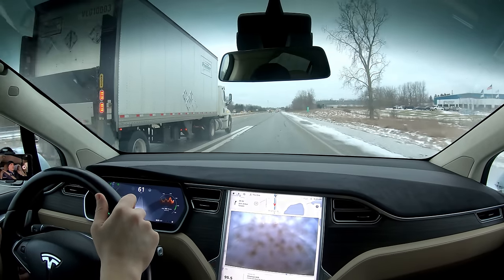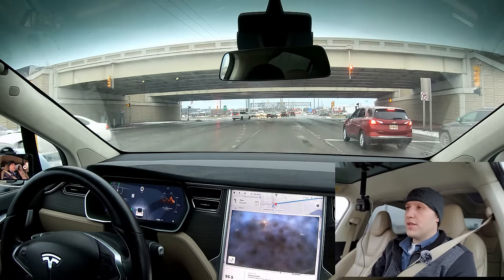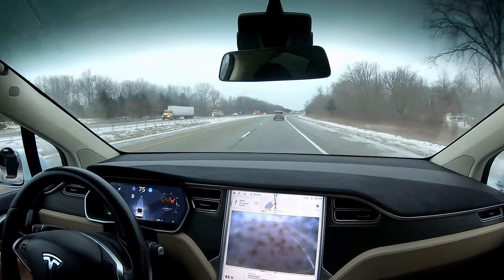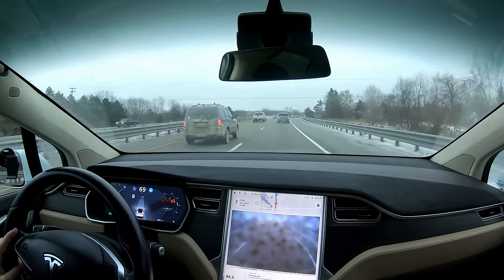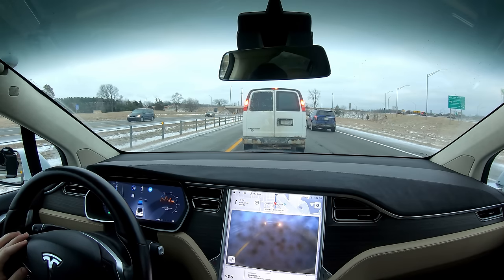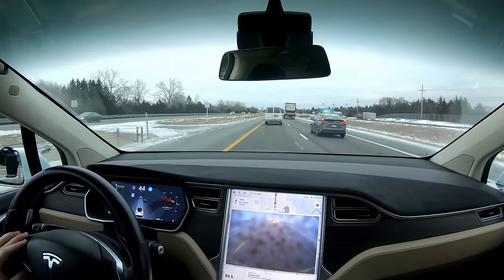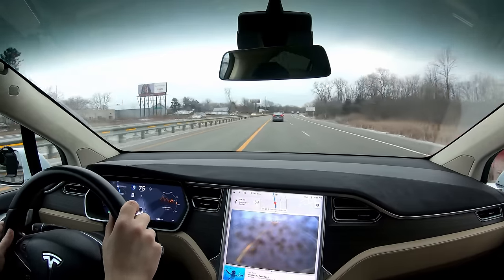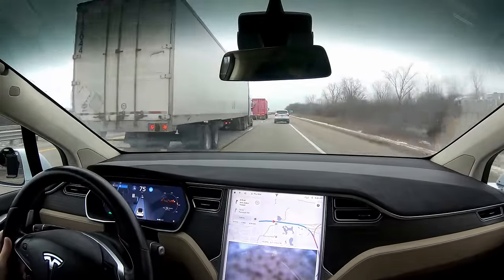How does Autopilot 1.0 on a 2016 Model X Compare to the Latest Autopilot? | TESLA CHALLENGE 1.0 AP1